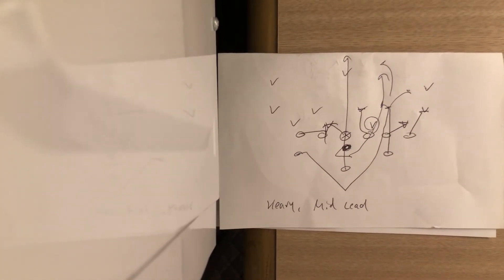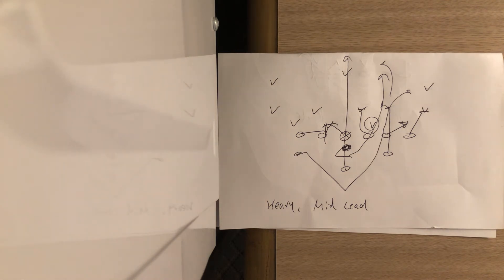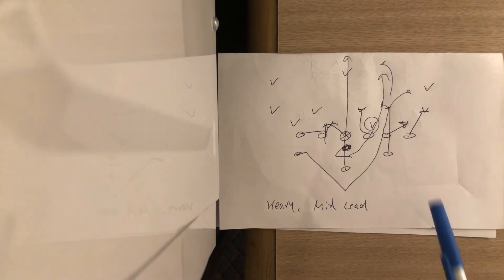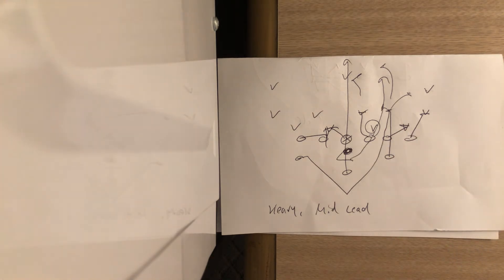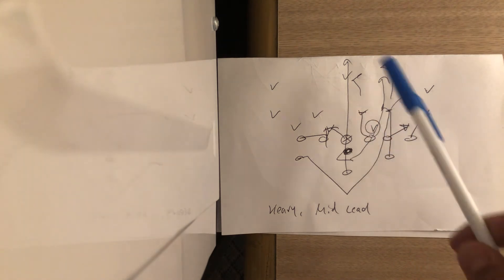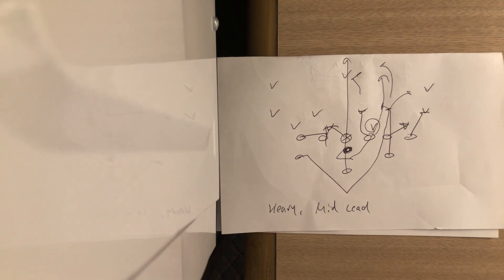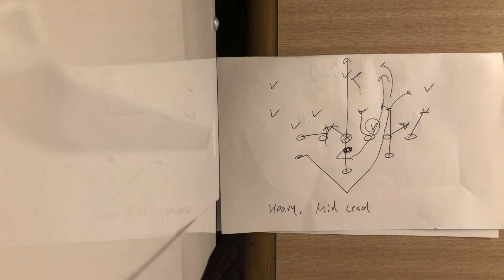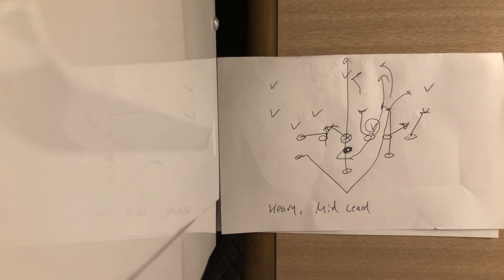Running Heavy Midline Lead